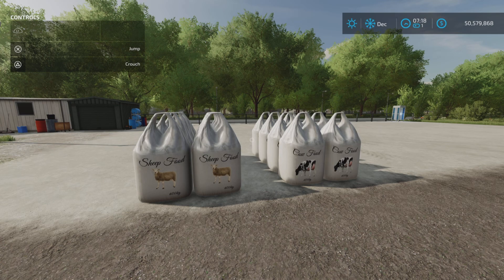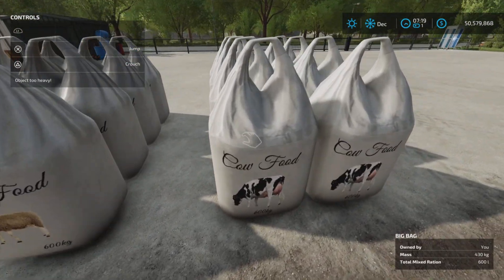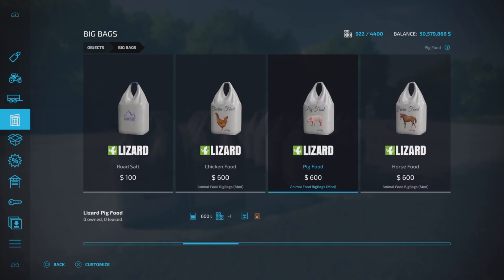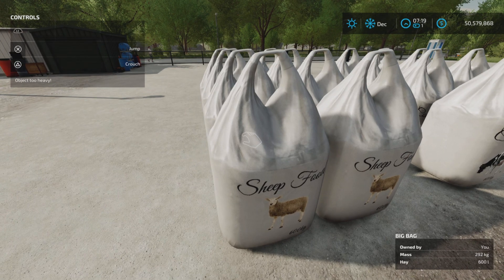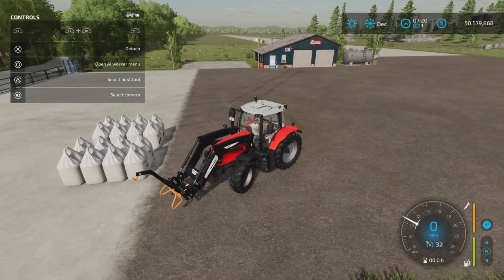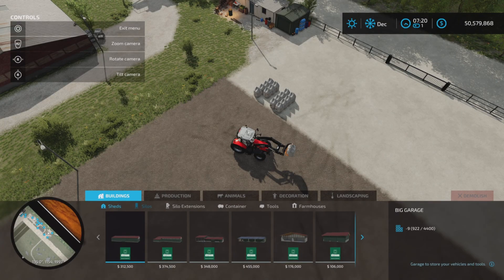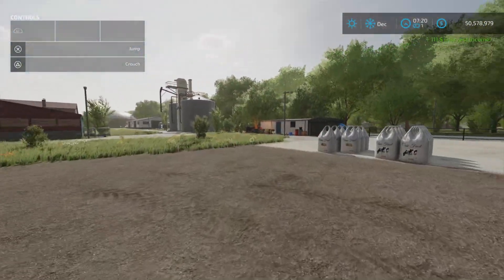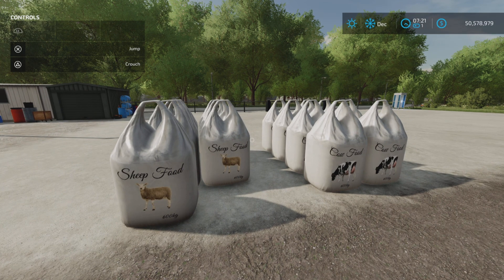Animal Food BigBags / UPDATE for all platforms on FS22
Animal Food BigBags
By: IRL Modding